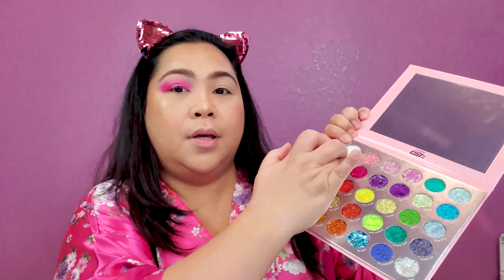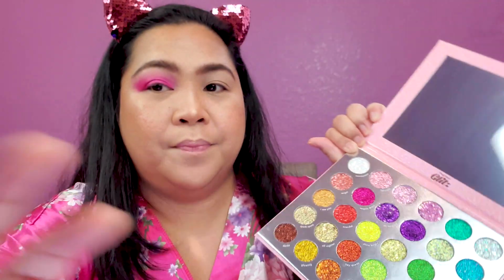All Pink Everything Collaboration || Pink Eyeshadow Tutorial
Here I put together an all pink makeup look for a pink makeup collaboration that I'm participating in with some of my Youtube friends! Check it out!